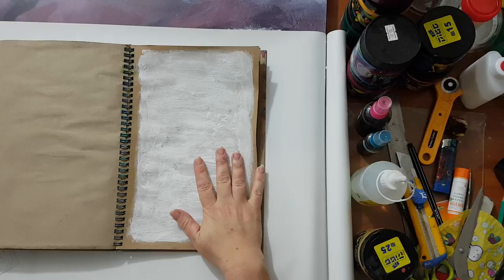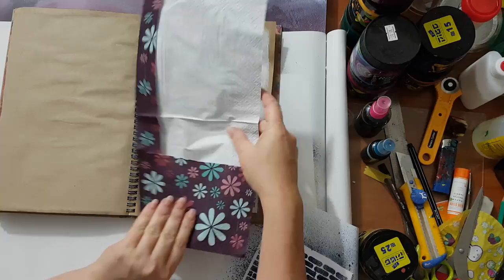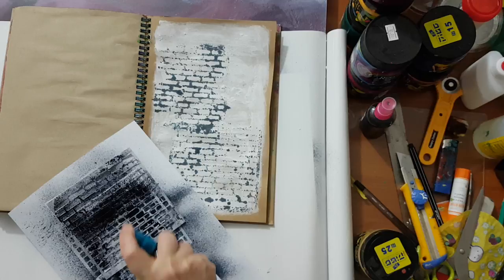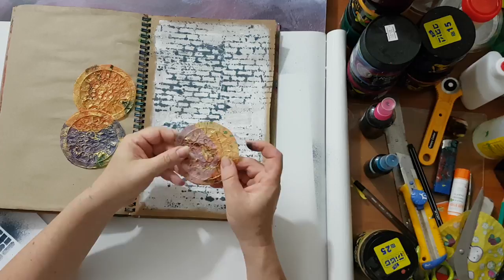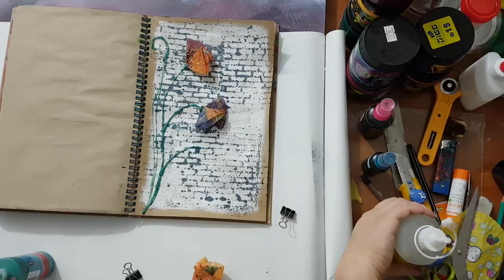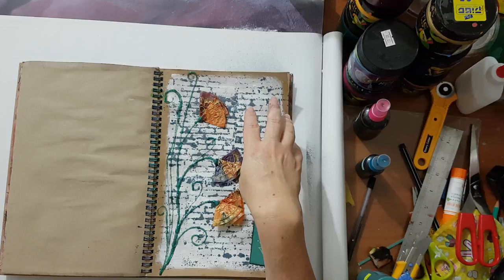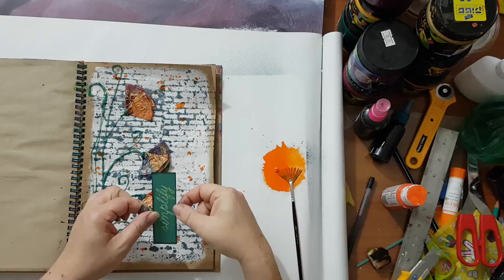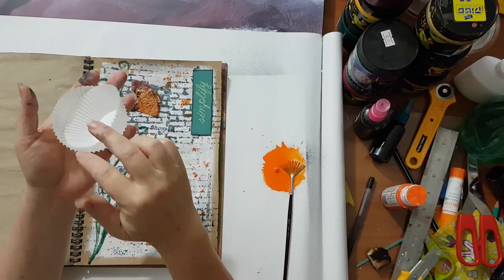Art Journal Page - Simplify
Hi everyone,

I'm using my embossed paper napkins in making this art journal page.

Noit Berkovich